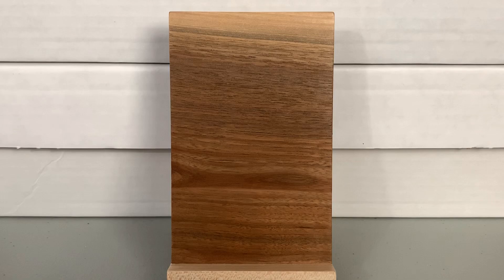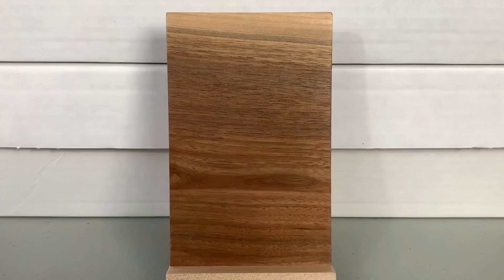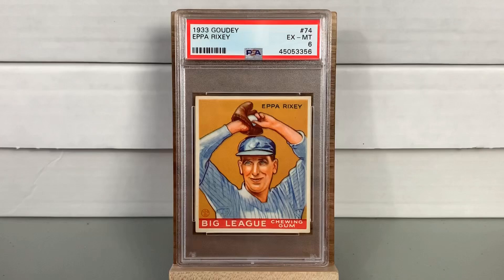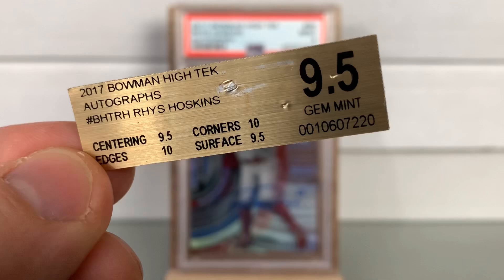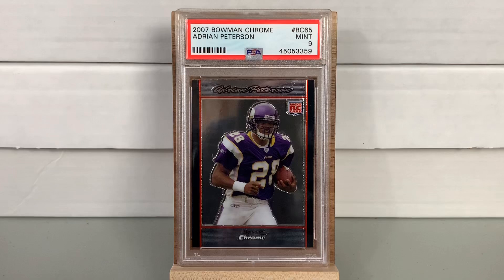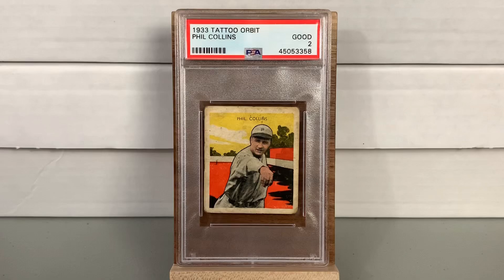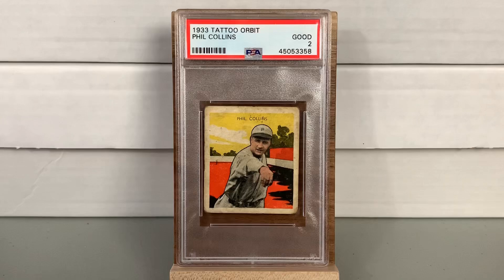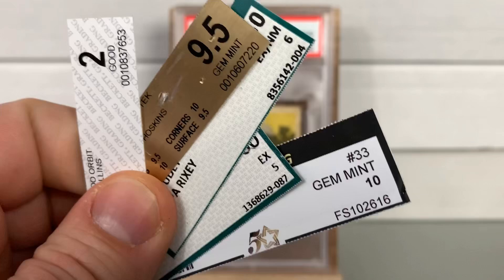PSA Crossover Submission Reveal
Revealing the results of a 6 card crossover submission from PSA.